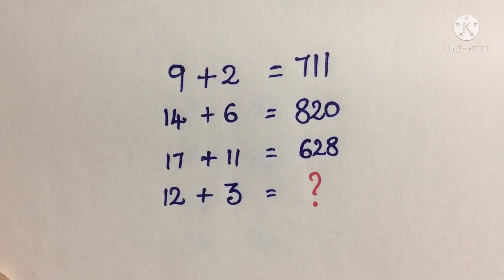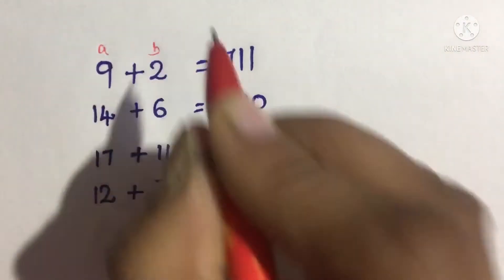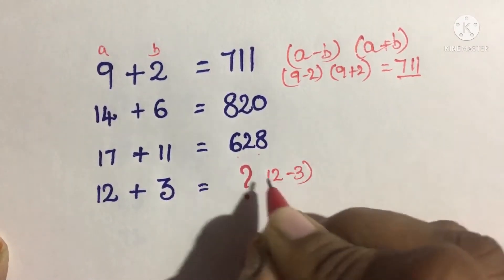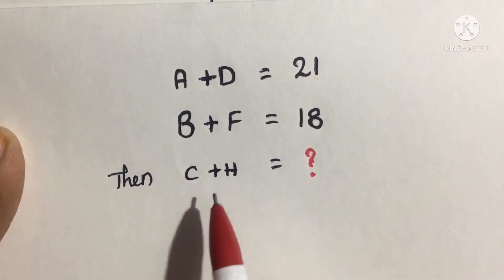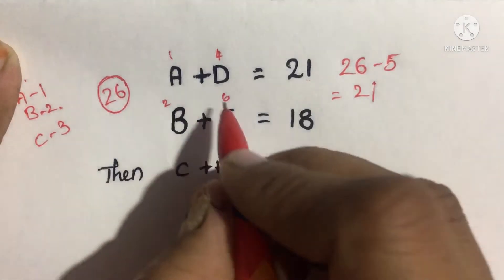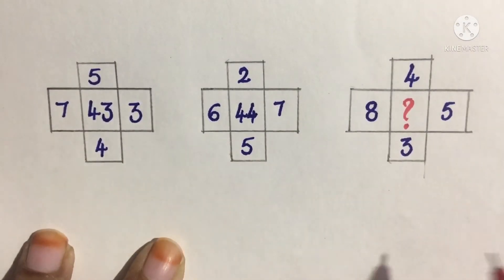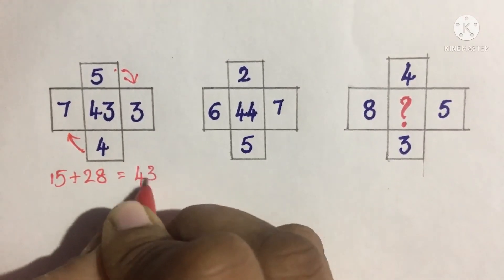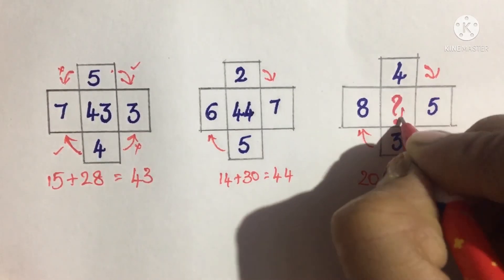How to solve missing numbers in exams || missing numbers in reasoning || competitive exams